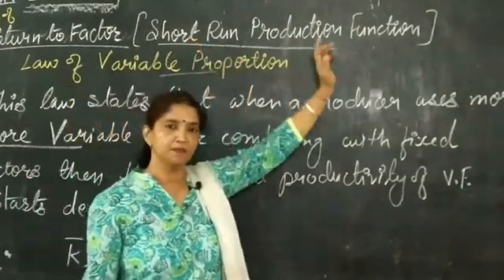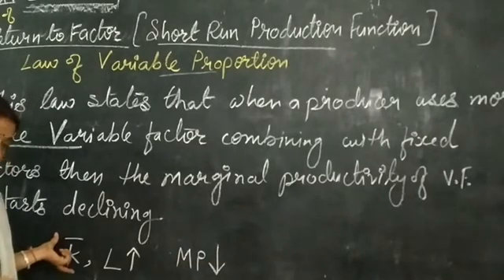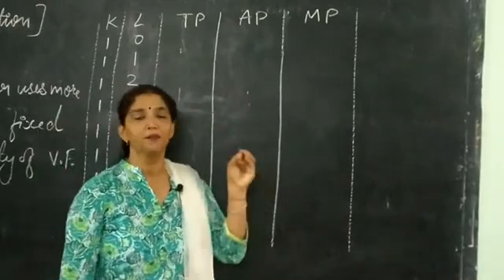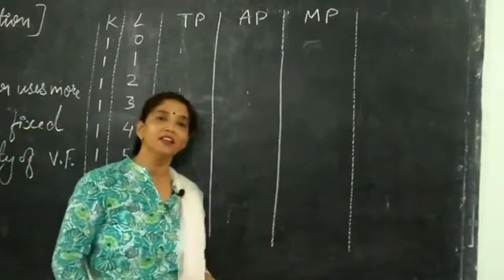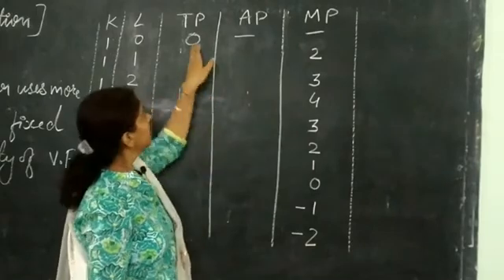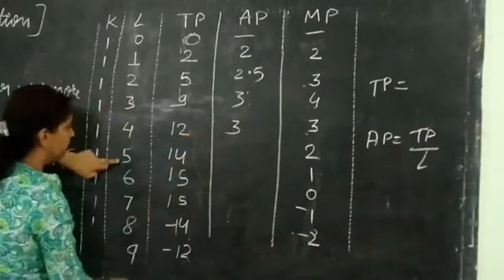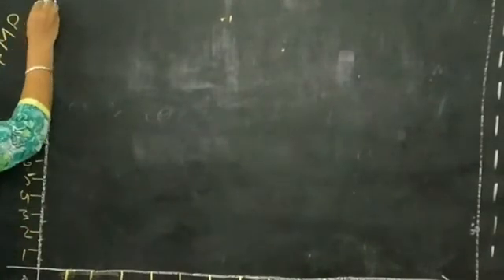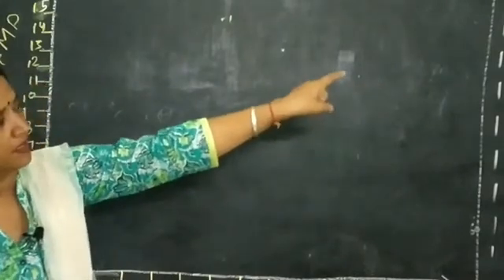Law of Variable proportion /Law of return to factor/tabular and graphical presentation/class11 /adby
Short run production function is the functional relationship between input and output in short run when atleast one fixed factor is used with combining of variable factors. This Law stated that if more and more variable factors are used combining with fixed factor then with additional variable factors the Marginal Production of labours or variable factors start declining.